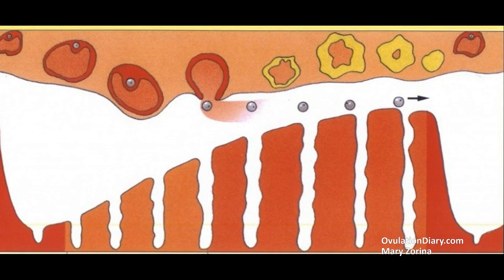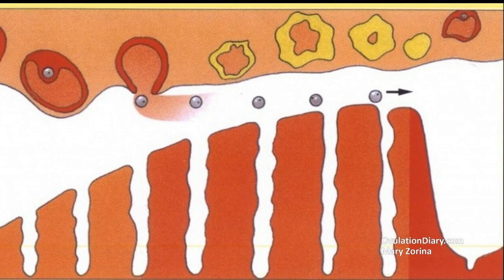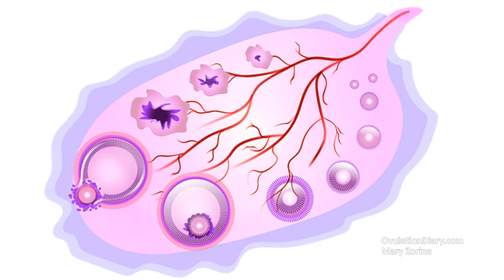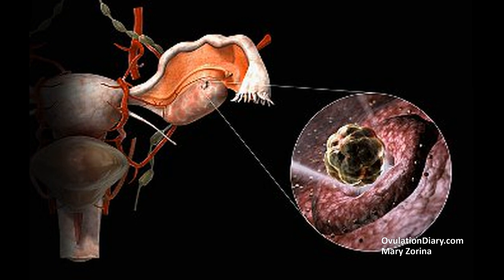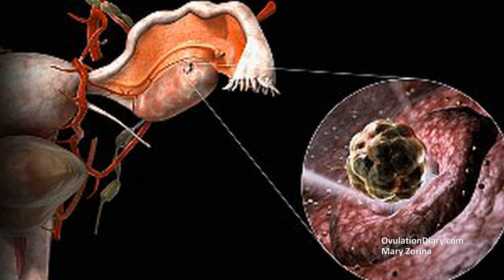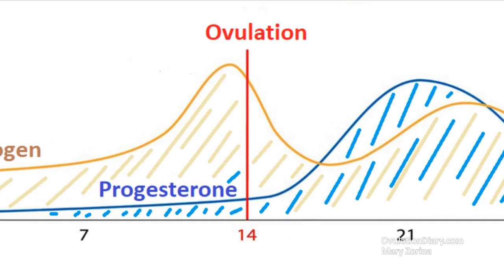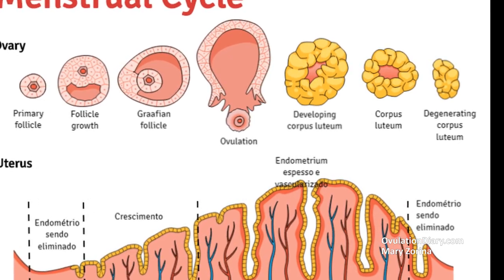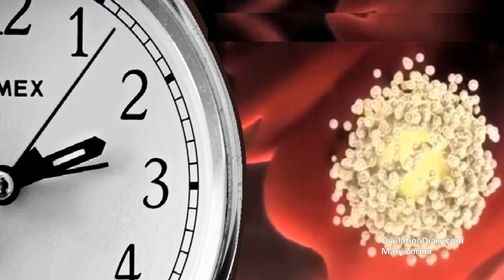🗓Standard 28th day 🔴MENSTRUAL CYCLE and its stages ✅?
💁‍♀️The normal female cycle consists of these phases:.
✅ The growth phase of the follicle, which contains the egg.
✅ Ovulation.
✅ The phase of the yellow hormone-secreting body, which is formed after the rupture of the follicle and the egg release...